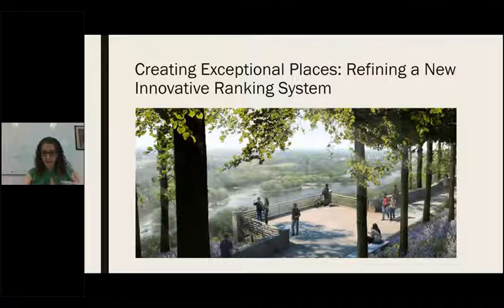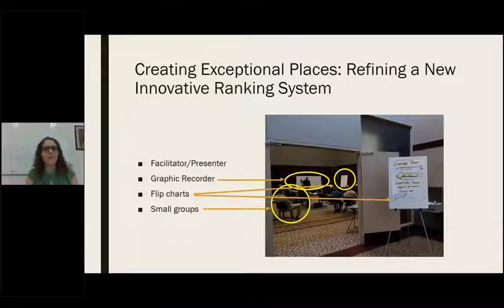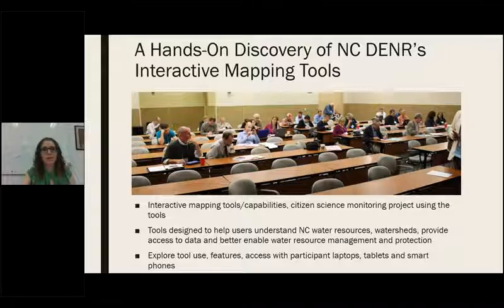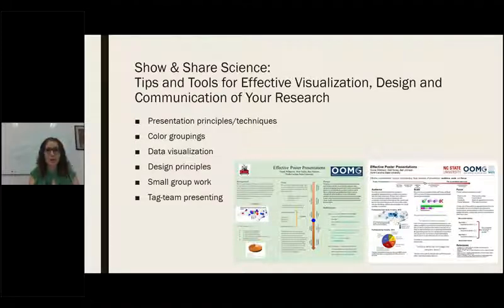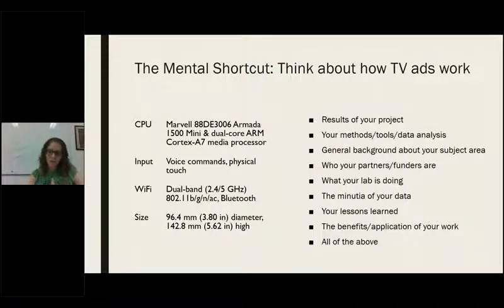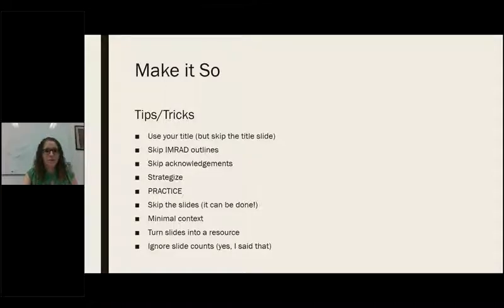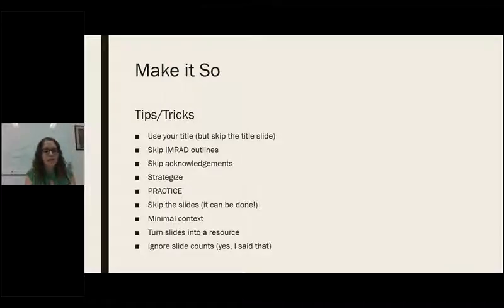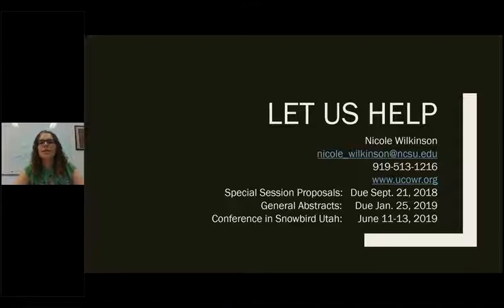Webinar: Creative Conference Sessions to Communicate Your Work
UCOWR invites you to view this pre-conference webinar aimed at meeting a key UCOWR strategic planning goal – Creating a Dynamic Conference Format. Our conference participants provide the content for the conference each year, but the UCOWR Board wants to provide you with the support to think outside the box and share your research and other topics through engaging, dynamic sessions. Are you nervous to do something besides a standard PowerPoint? Afraid you don’t have the right creative skills? Don’t think you’re dynamic enough? Put all of that aside and learn about a variety of options available to you for the 2019 conference in Snowbird, Utah.